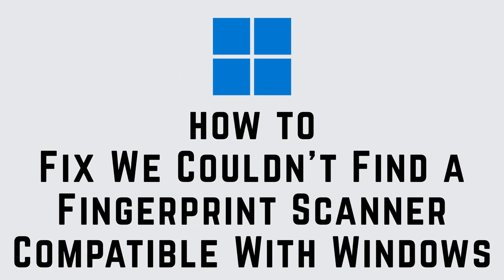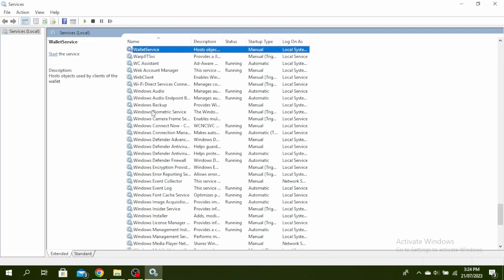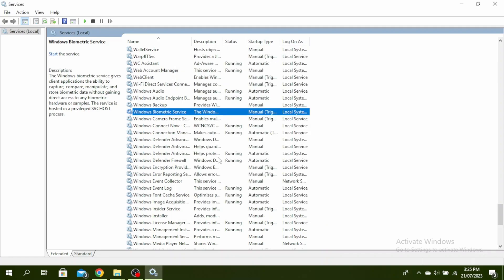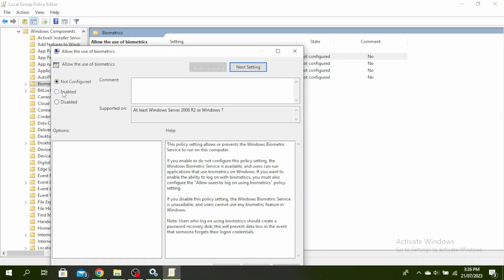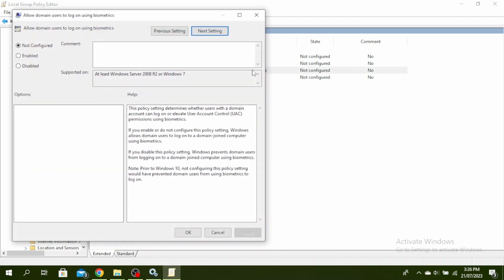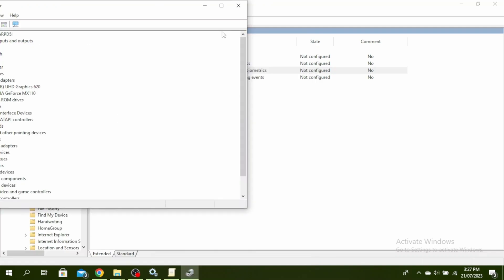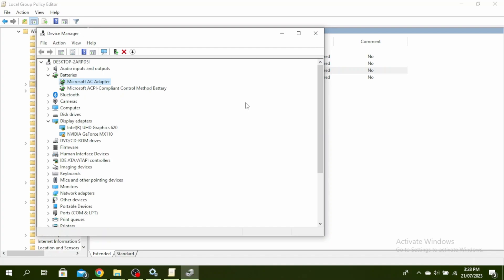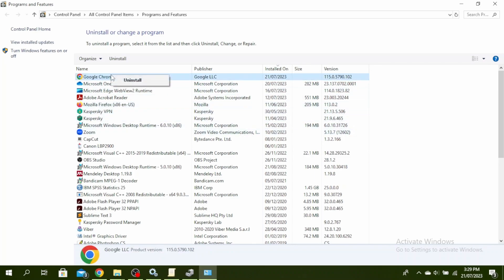How To Fix "We Couldn't Find a Fingerprint Scanner Compatible With Windows Hello Fingerprint"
Throughout this  guide, we'll walk you through a series of simple steps to troubleshoot and fix the error. Whether you're a tech enthusiast or just looking for a solution, this tutorial is tailored to help you get your Windows Hello Fingerprint functionality back on track.

👋 Welcome to Create Login And Delete! In this tutorial, we're here to guide you through the process of resolving the frustrating "We Couldn't Find a Fingerprint Scanner Compatible With Windows Hello Fingerprint" error. If you're someone who relies on the convenience and security of Windows Hello Fingerprint but are encountering this issue, don't worry – we've got you covered!

Tips for Fixing "We Couldn't Find a Fingerprint Scanner Compatible With Windows Hello Fingerprint" Error
Our team is here to assist you every step of the way.

🖥️ Timestamps:

0:00 - Introduction
0:05 - Resolving "We Couldn't Find a Fingerprint Scanner Compatible With Windows Hello Fingerprint" Error
0:10 - Steps To Fix "We Couldn't Find a Fingerprint Scanner Compatible With Windows Hello Fingerprint"